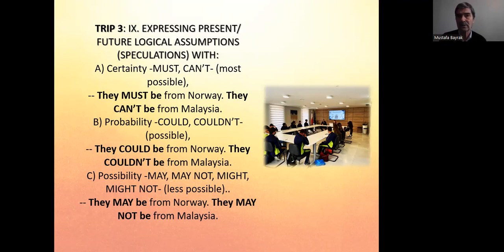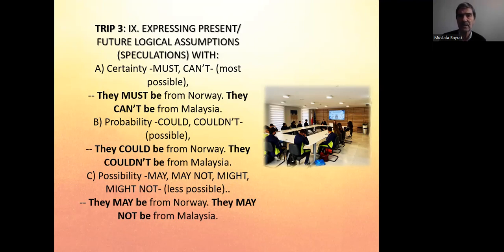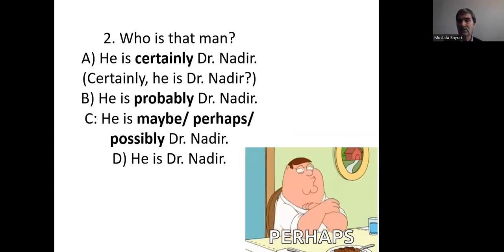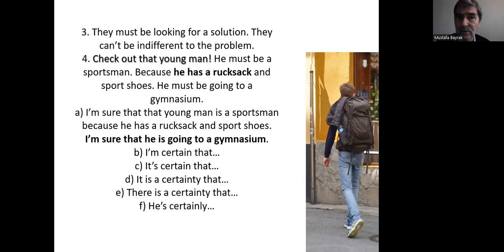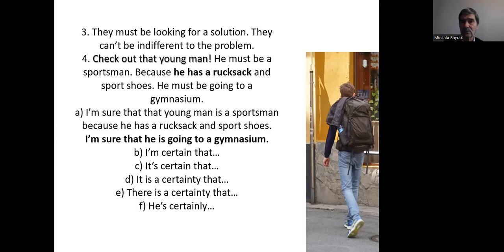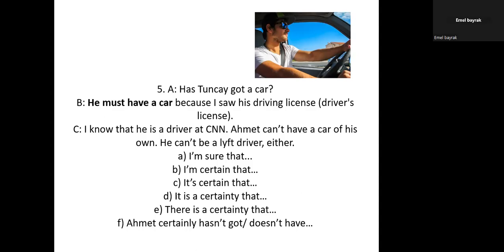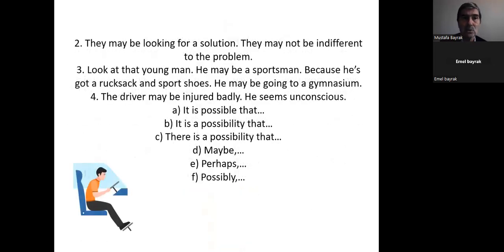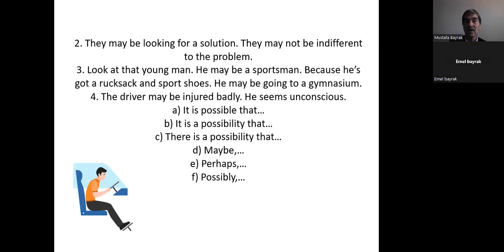2 5 3 They MUST be students (I’m sure that they are students)